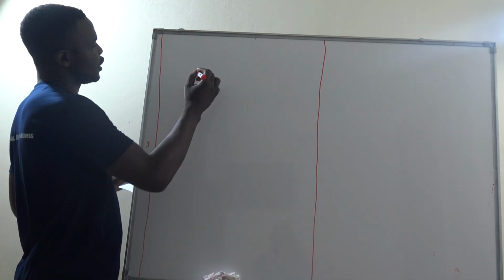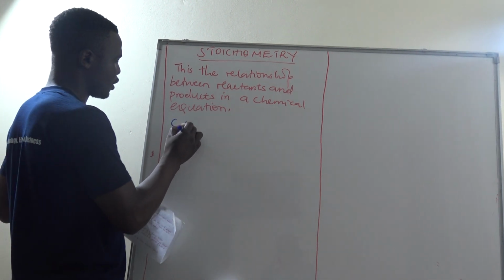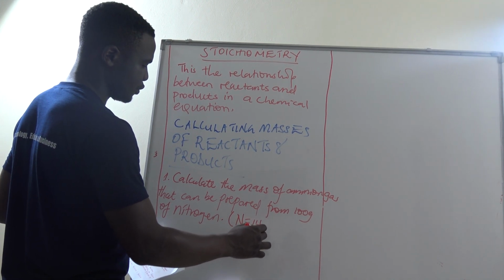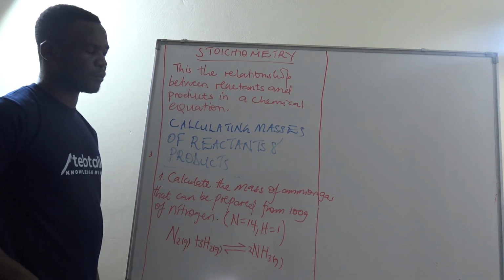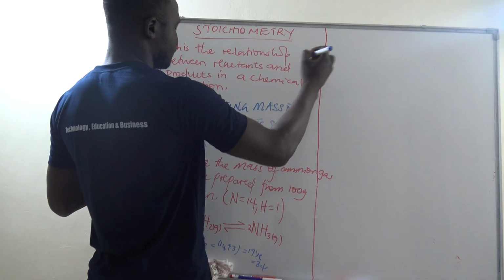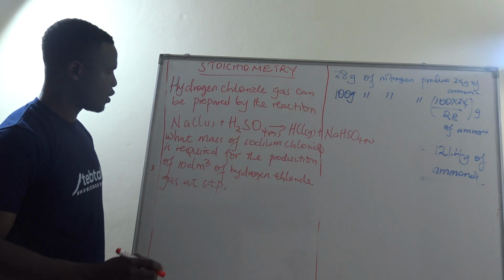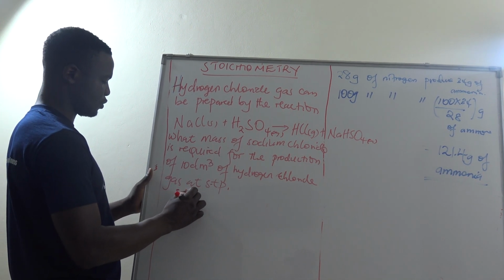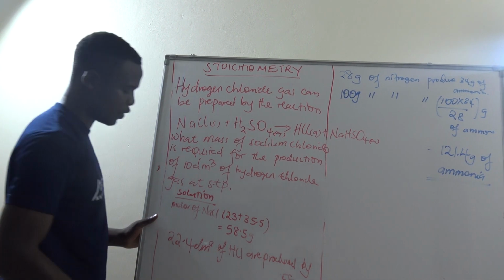STOICHIOMETERY CALCULATING MASSES OF REACTANTS AND PRODUCTS